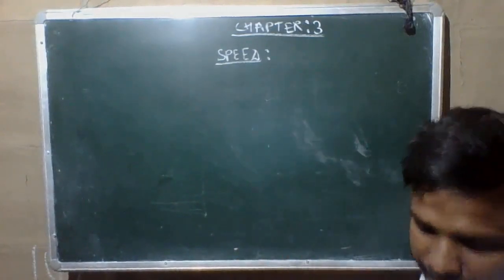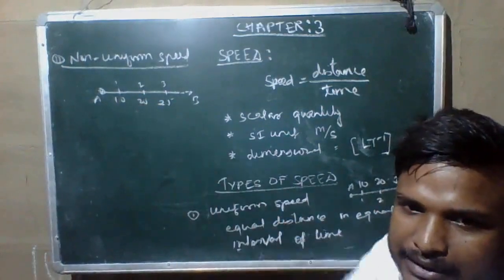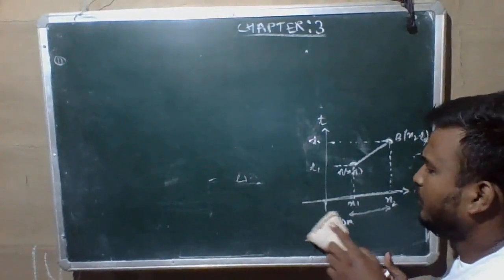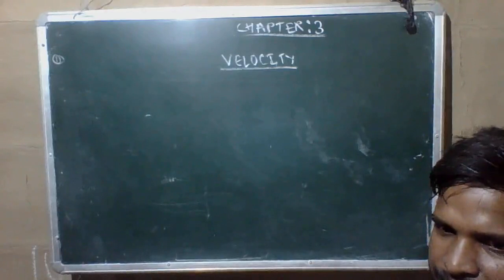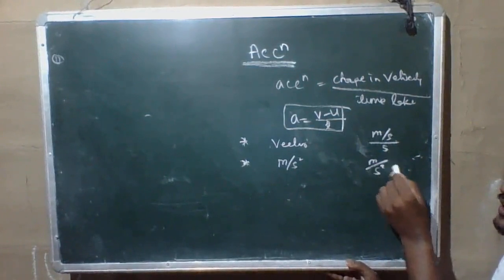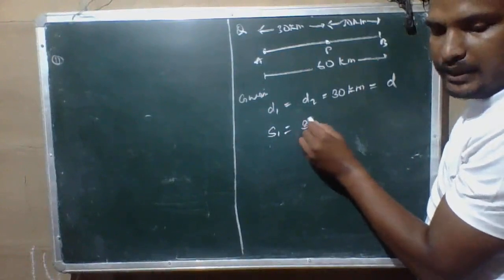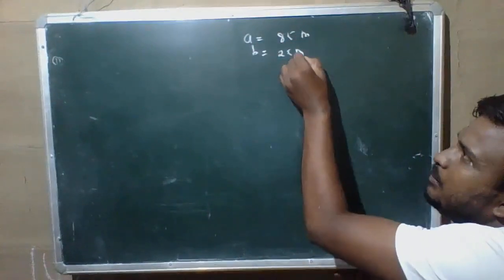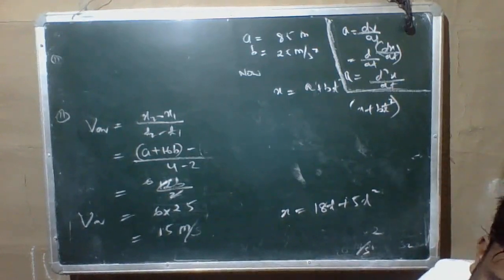Physics chapter-3: Motion in a Straight line part - 2. ( Speed , Velocity and Acceleration)